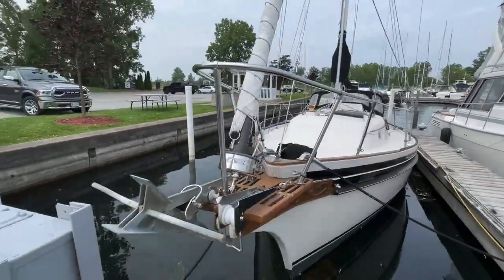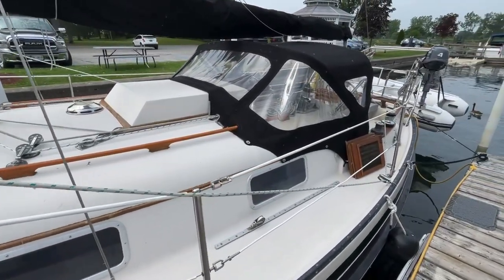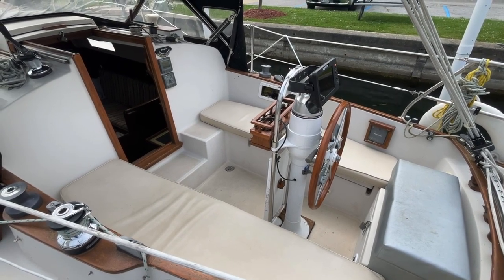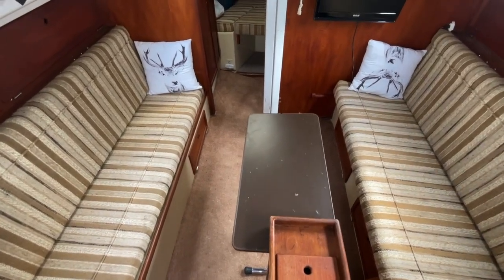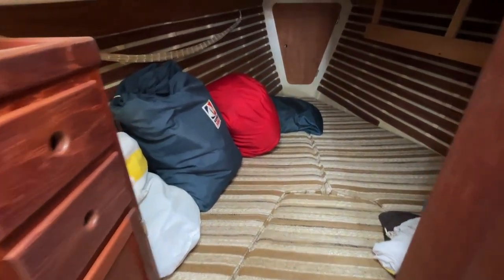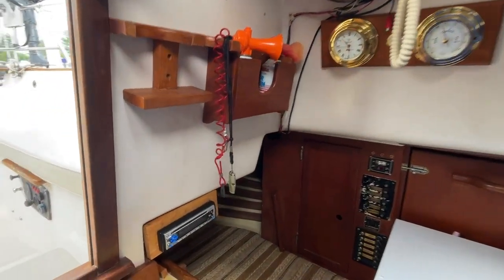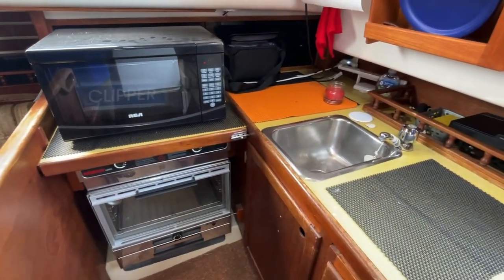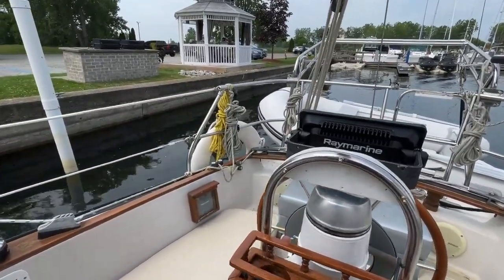Bayfield 32C 1981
For sale by: United City Yachts
Location: Sarnia, ON

This bluewater capable cruiser has undergone several recent upgrades, and comes with a good cruising inventory.  Her shoal draft and full keel make her an excellent and forgiving inland cruiser, and many of her sisterships have crossed oceans in comfort and safety, proving her ocean-going capabilities.